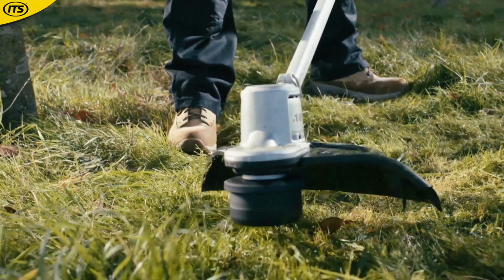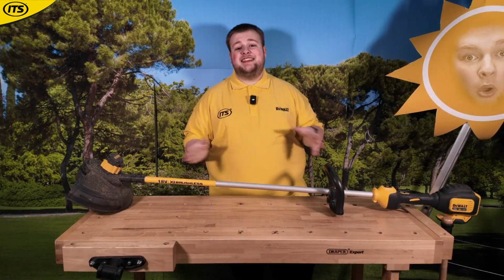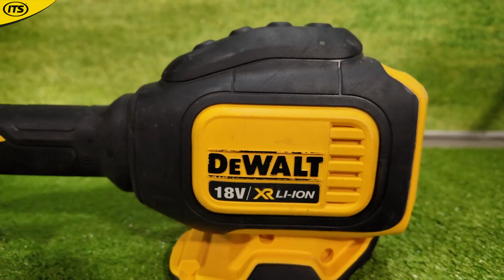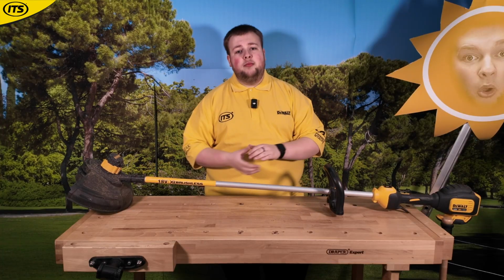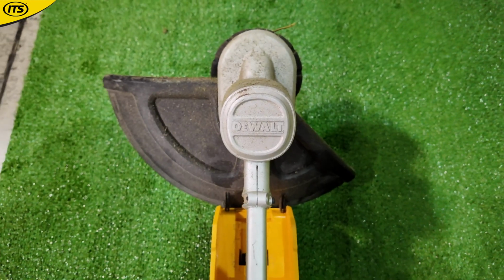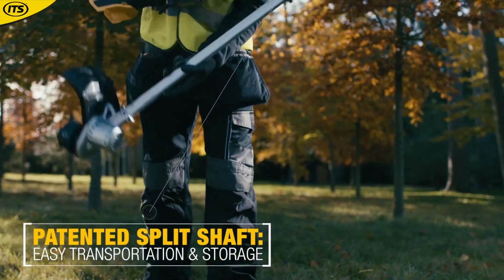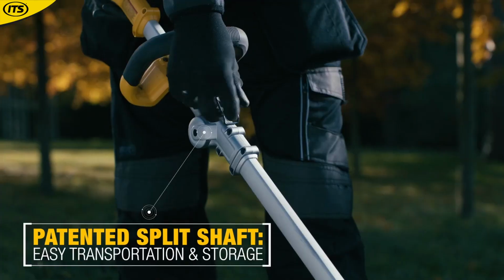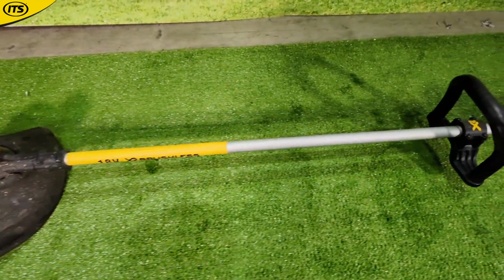Dewalt's Most Popular String Trimmers - DCM561 Range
Dewalt have a range of String Trimmers, with some subtle differences. Dan takes a look at the DCM561PBS and the DCMST561, some of Dewalt's most popular models, and explains how they differ.